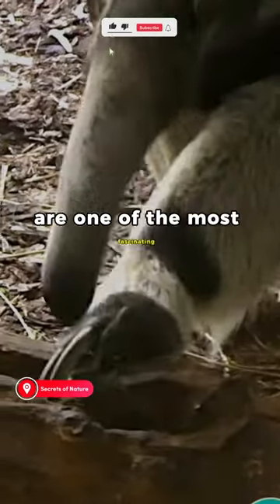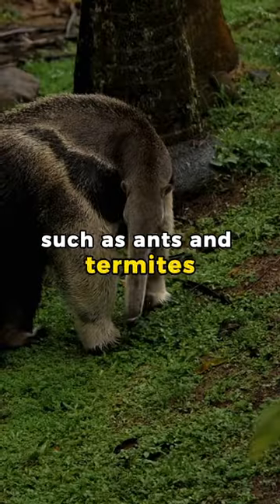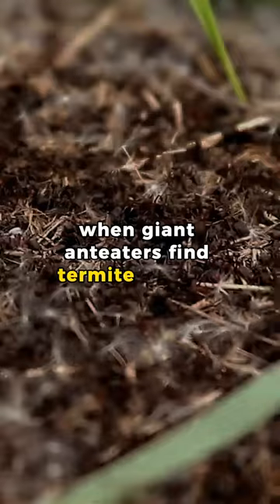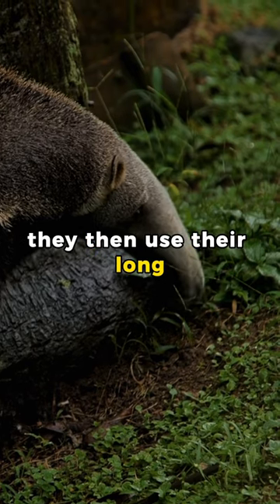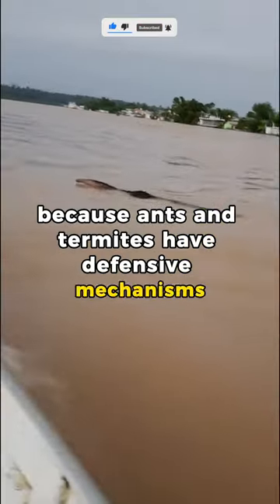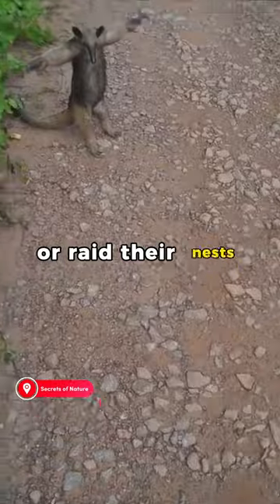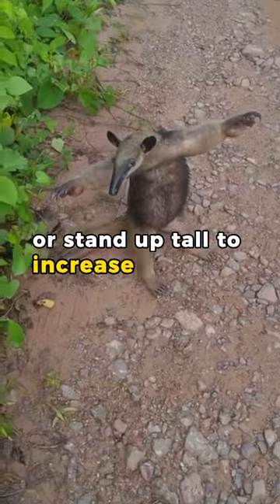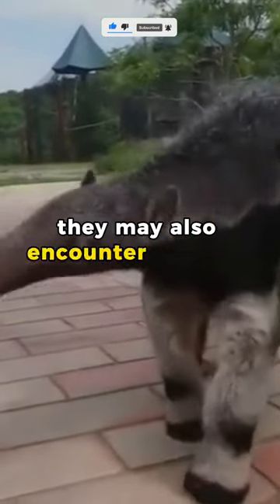The Giant Anteater: A Curious and Unique Animal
The giant anteater is a large mammal that lives in the forests and grasslands of South America. It has a long, sticky tongue and a strong tail. It uses these features to hunt for ants and termites.

In this video, we will talk about the giant anteater's lifestyle, feeding habits, and unique features.